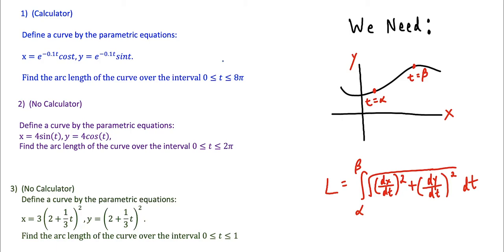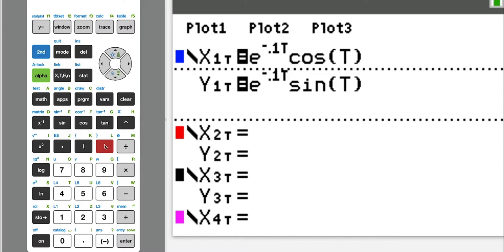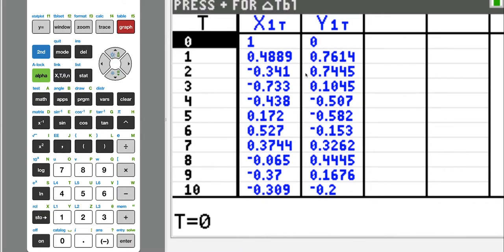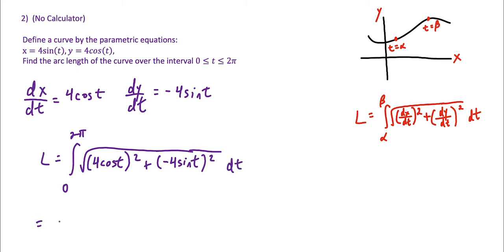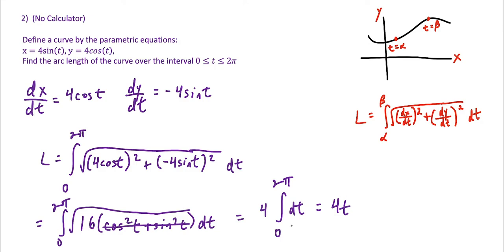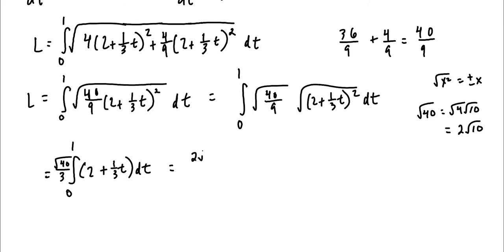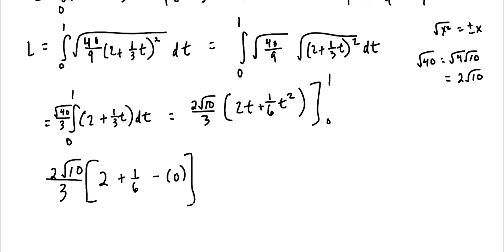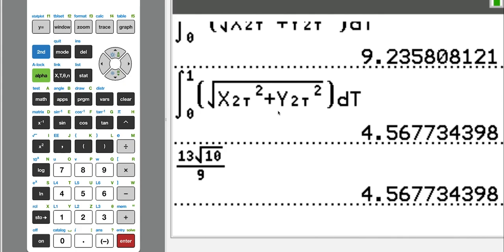Arc Length Parametric Curves (With and without calculator!) - Calculus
I go through 3 arc length examples, showing how to find the arc length of parametric curves using the arc length integral formula and a TI calculator.

0:00 - Question 1 (with calculator)
5:35 - Question 2 (no calculator)
9:36 - Question 3 (solved with and without calculator)

This video is helpful for a student taking Calculus 2 or AP Calc BC.

Leave the topics you would like me to cover next in the COMMENT section below.